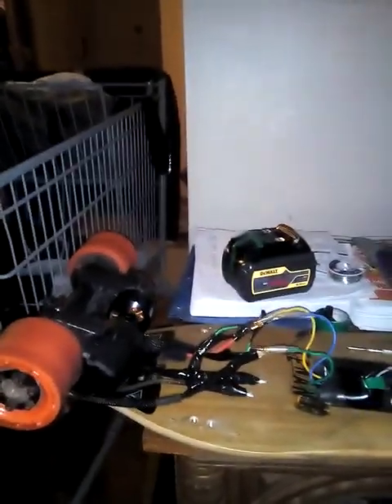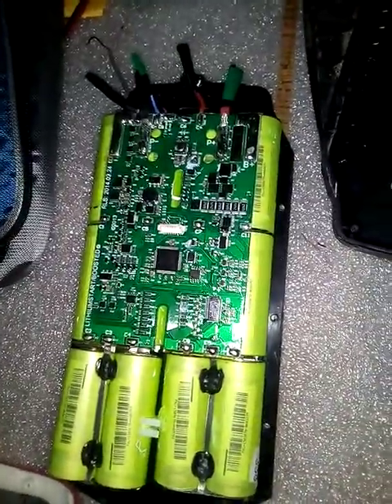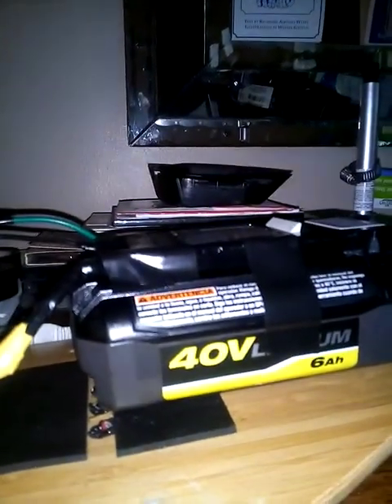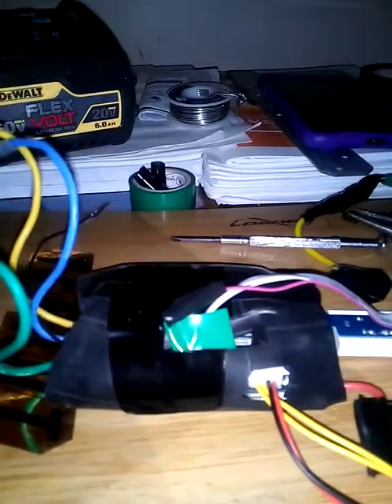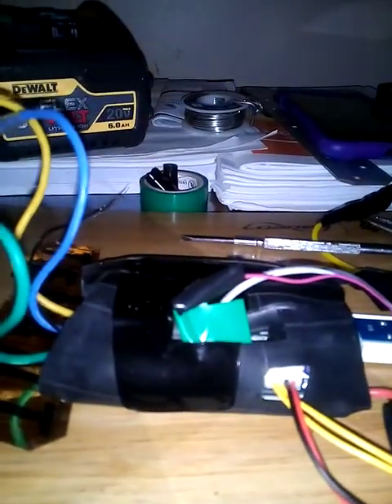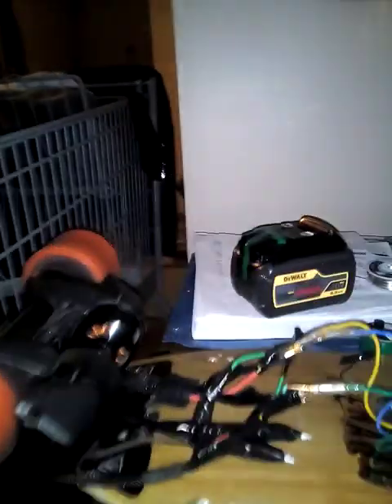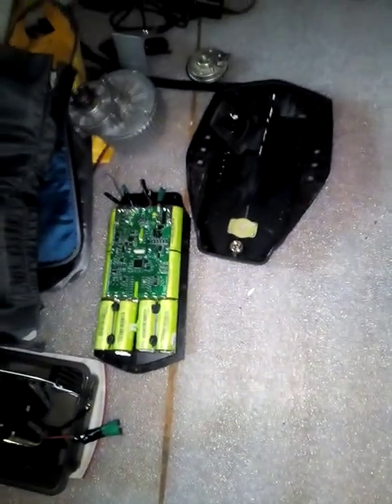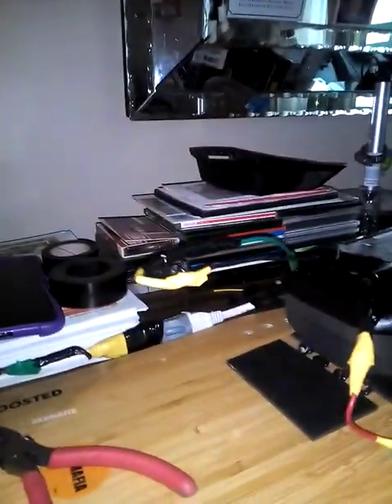Easy solution for Boosted Board V1 (Dual +)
Please watch if you have a Boosted Board V1 with a failed stock lithium battery.  Mine also had the red light of death.  Constant flashing red while trying to recharge.  I did not use my board for a long time.  And this was the end result.  All the lithium cells were depleted. I tried kicking the board outside.
I used a treadmill. nothing was able to revive the battery. Since Boosted went out of business, it's pointless to try and repair this battery.

If you encountered this problem, simply swap out the existing system and replace it with an aftermarket ESC (circuit board/controller) and lithium battery.

At least you can still use the original motors.